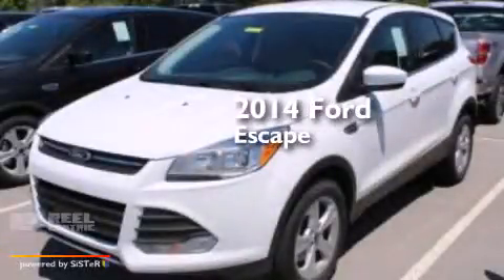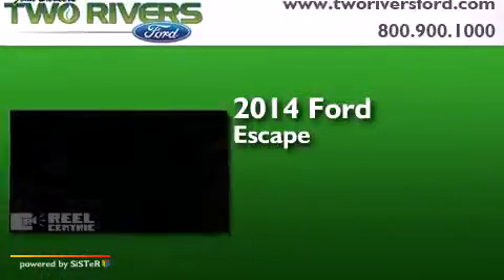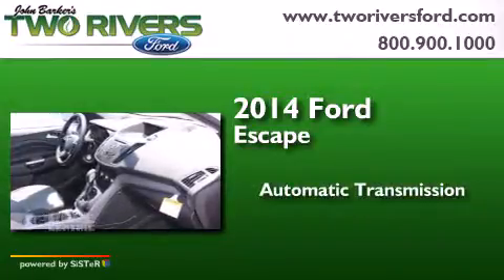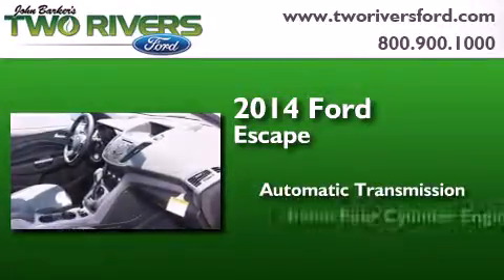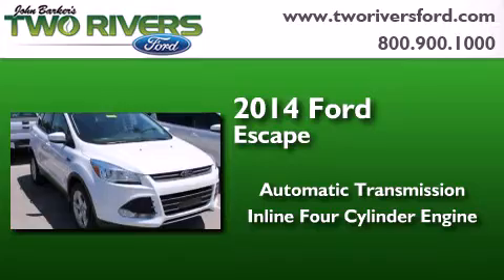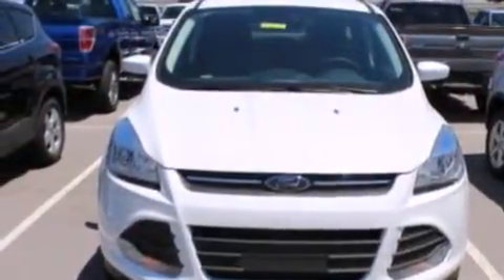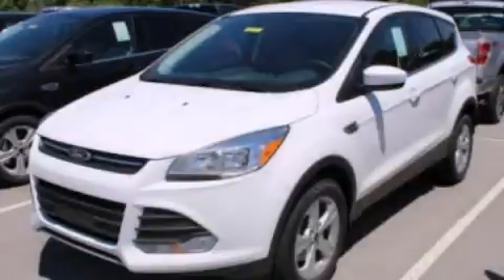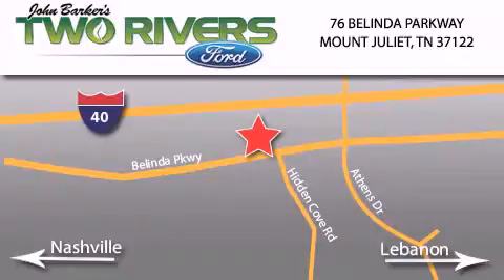2014 Ford Escape Mount Juliet TN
We've been honored to serve the Mount Juliet TN area , we promise that your experience at our dealership will exceed your expectations ! Year : 2014 Make : Ford Model : Escape Engine : 1.6L I4 16V GDI DOHC Turbo Trans . : 6-Speed Automatic Exterior : Oxford White Miles : 5 Interior : Charcoal Black Stock : 71210 Two Rivers Ford Belinda Parkway Mount Juliet , TN 37122